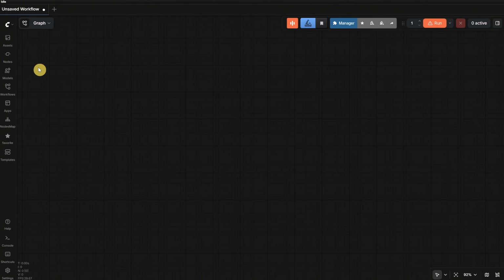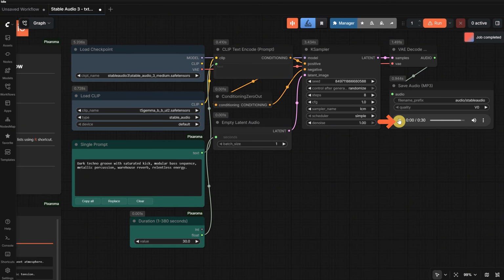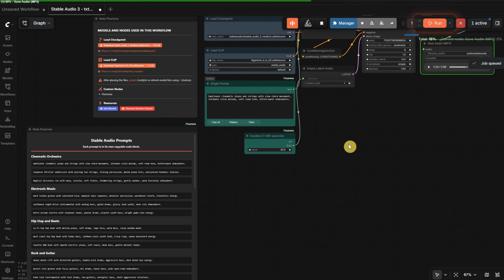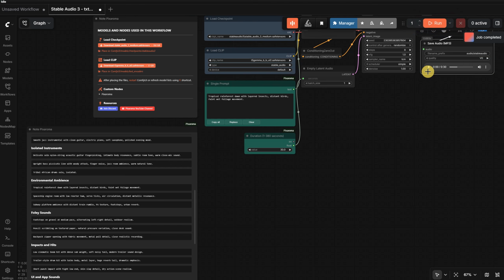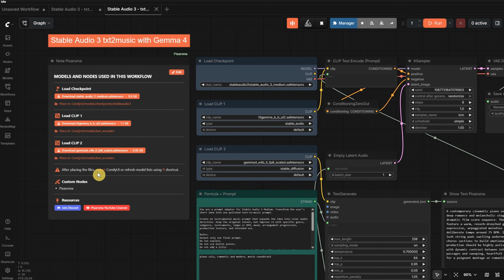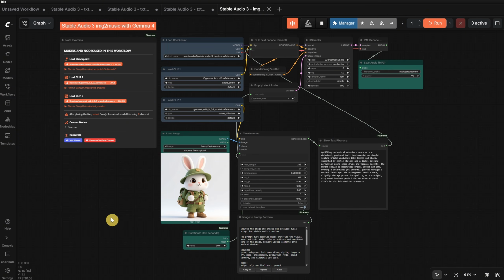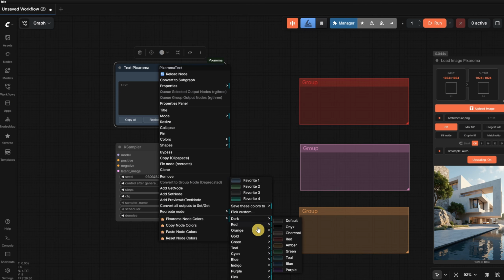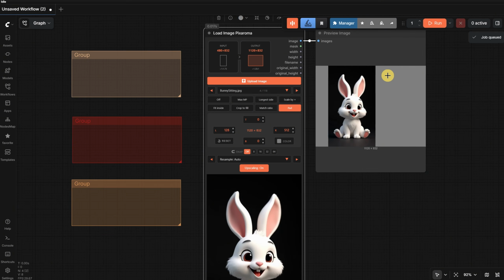Stable Audio 3 in ComfyUI: Create AI Music and Sound Effects (Ep19)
Learn how to use Stable Audio 3 in ComfyUI to create AI-generated music, sound effects, and audio prompts using Stable Audio 3 Medium.

In this tutorial, you’ll see how to install the required Stable Audio 3 models, load the workflows, and generate audio from text prompts. You’ll also learn how to create sound effects for videos, games, and apps, improve prompts with Gemma 4, generate audio prompts from images, and use the latest Pixaroma node updates for colors and image loading.

This video is for ComfyUI users, AI creators, game designers, video editors, and anyone who wants to generate instrumental music or custom sound effects locally with Stable Audio 3.

Run ComfyUI in the Cloud